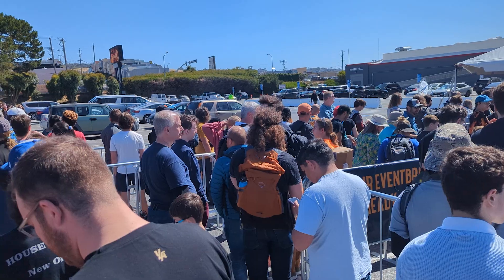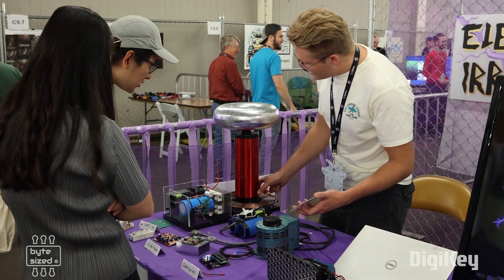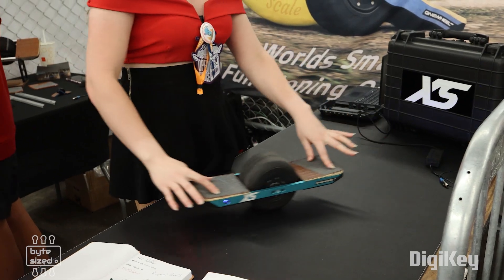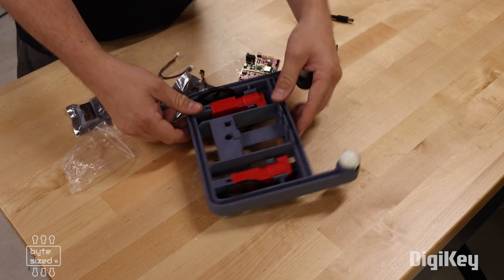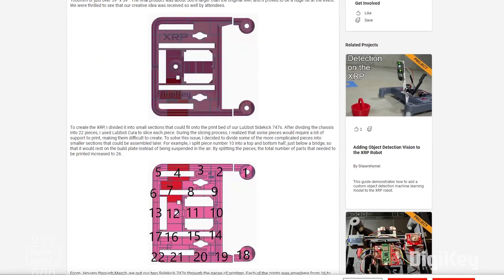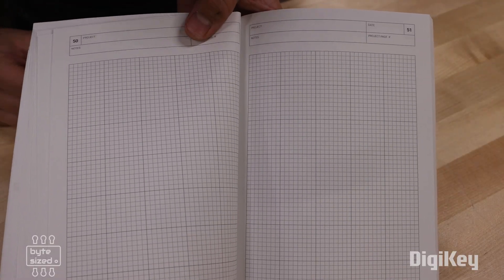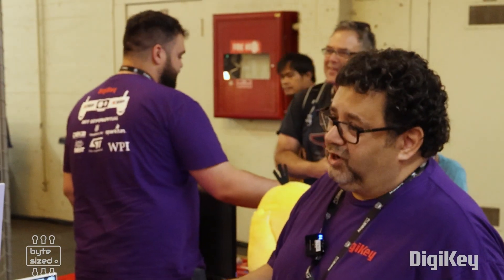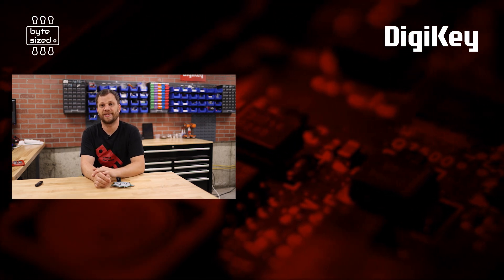Open Sauce 2024 - The Byte Sized Engineer | DigiKey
Follow along with Zach as he walks through Open Sauce 2024. Zach reflects on the event and what it means to both the people who exhibited their projects as well as the spectators. Zach visits the DigiKey booth and talks with David Sandys, the Senior Director of Technical Marketing and Content, about why DigiKey chose to attend the event and what they hope to accomplish.